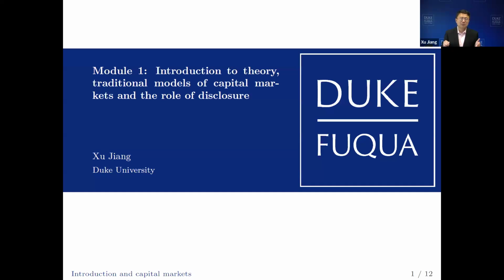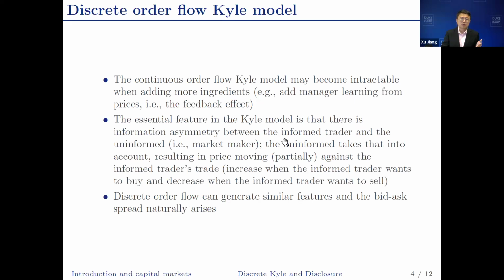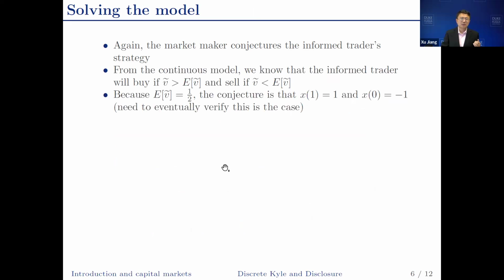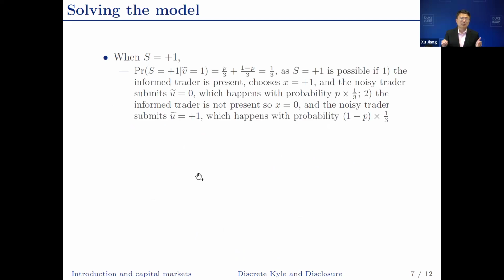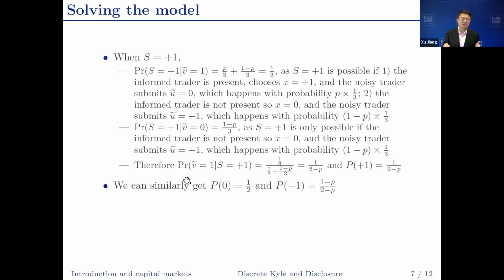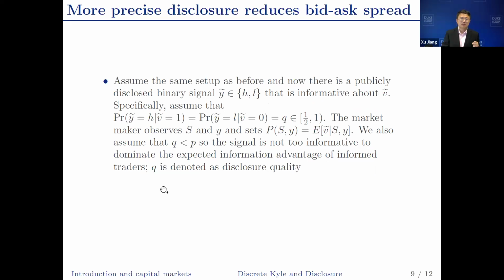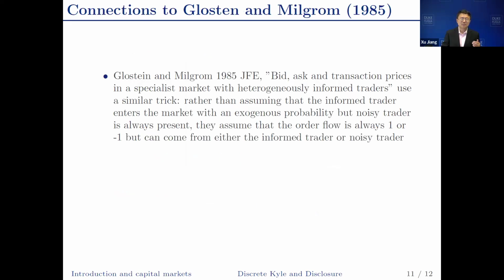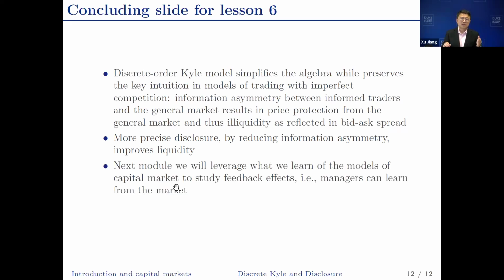Module 1 Lesson 6: Discrete Kyle model and role of disclosure in imperfect competition models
In this lesson we discuss how disclosure affects various capital market outcomes in imperfect competition models, including continuous order flow Kyle models and discrete order flow Kyle models which we introduce in the lesson.